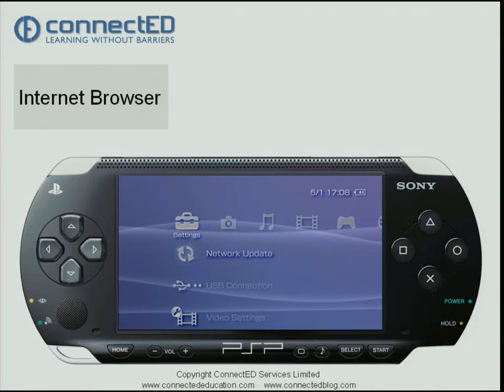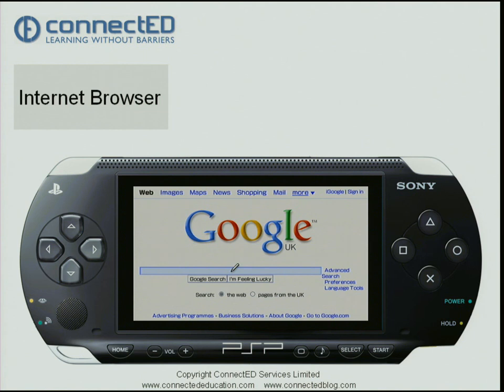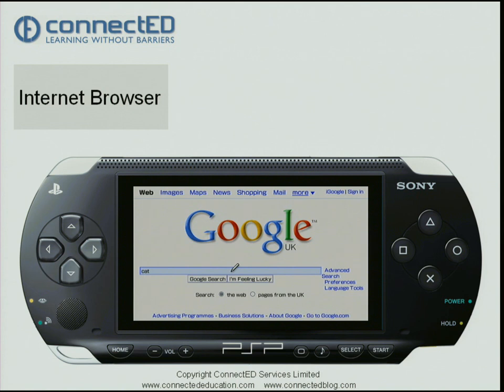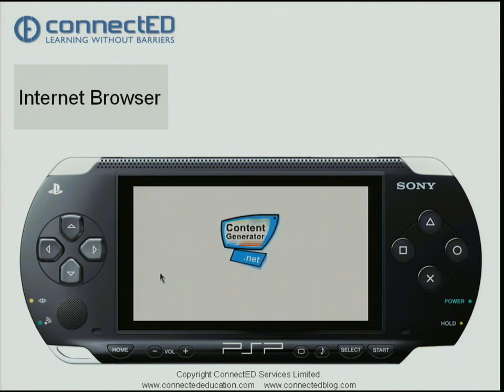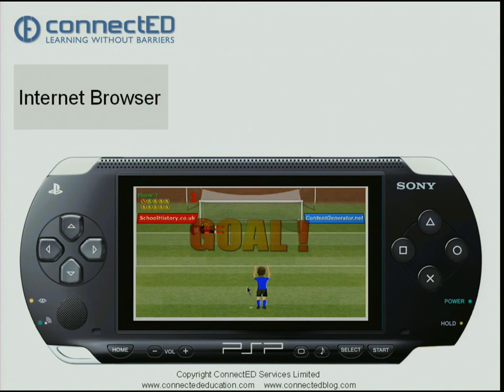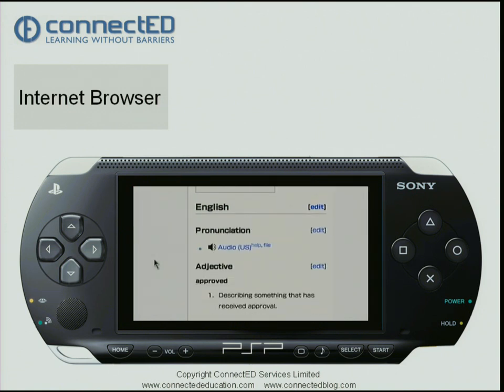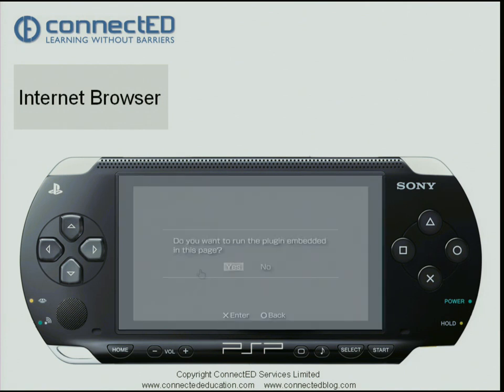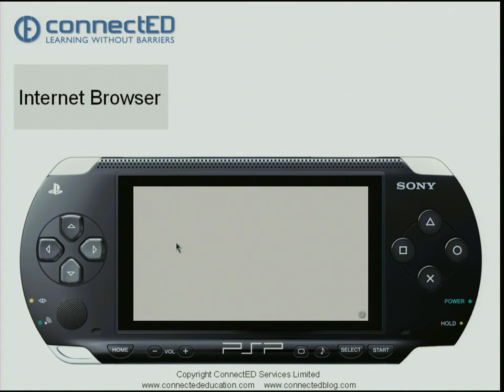Internet Browser on the Sony PSP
A demonstration of the Sony PSP  internet browser